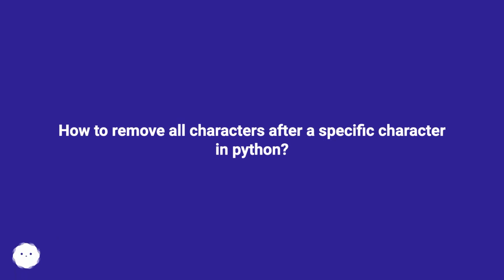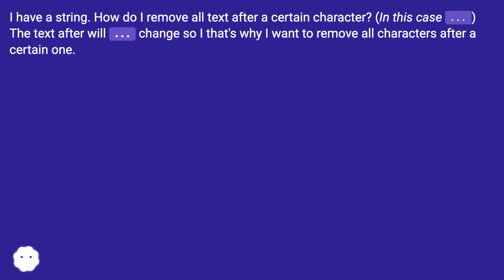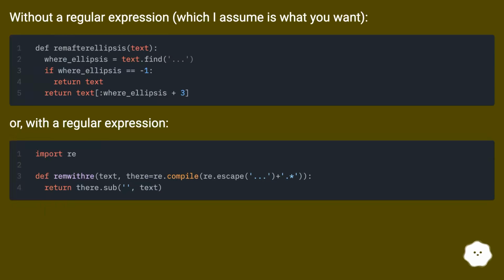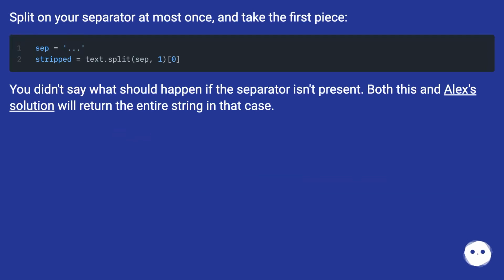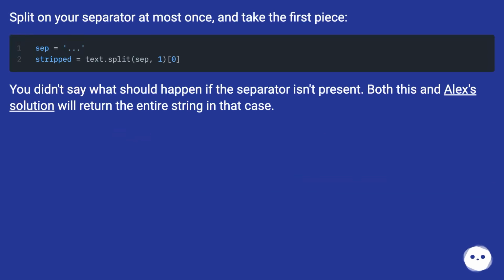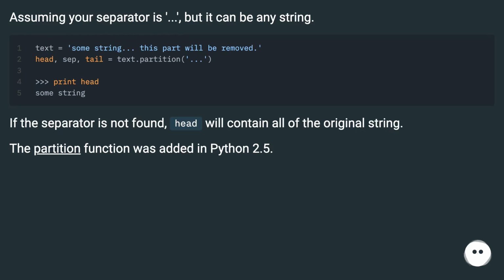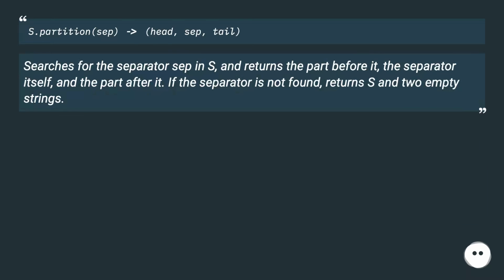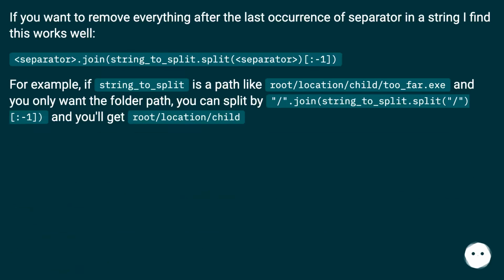How to remove all characters after a specific character in python?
Chapters
00:00 How To Remove All Characters After A Specific Character In Python?
00:23 Answer 1 Score 11
00:42 Accepted Answer Score 405
00:59 Answer 3 Score 141
01:33 Answer 4 Score 34
02:02 Thank you